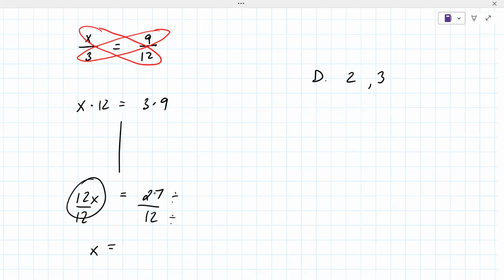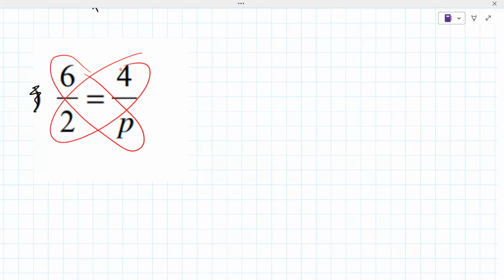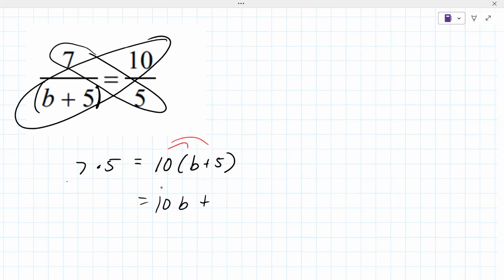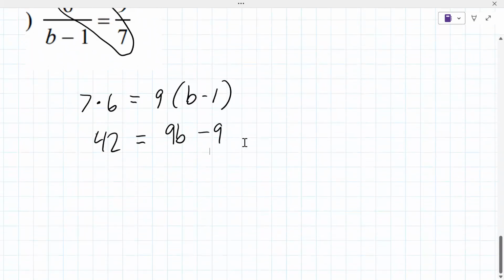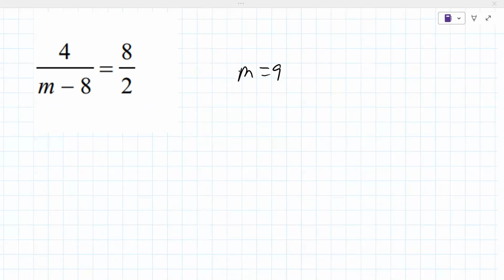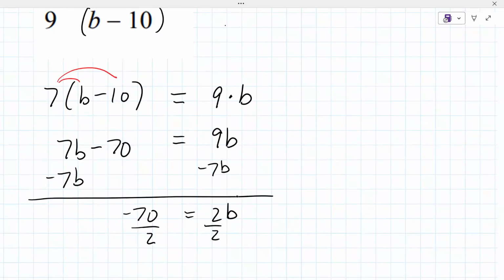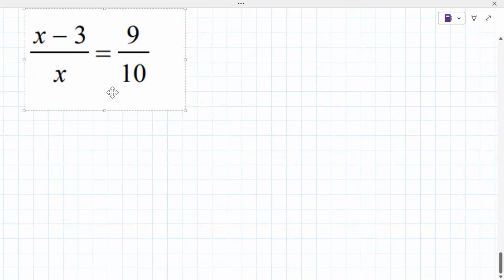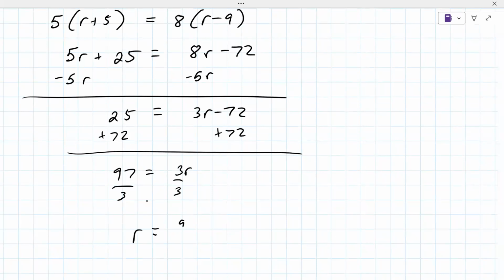High School Geometry Lesson [2023-11-13 at 6pm MST Remy B]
This lesson covered topics in Geometry including solving proportions.